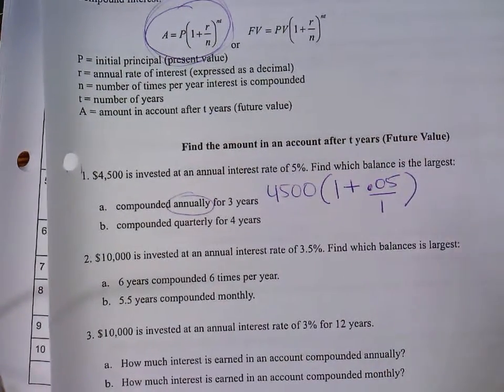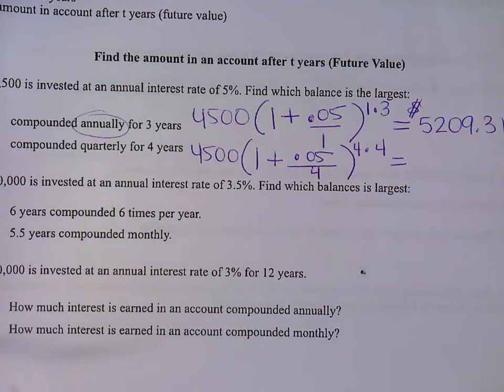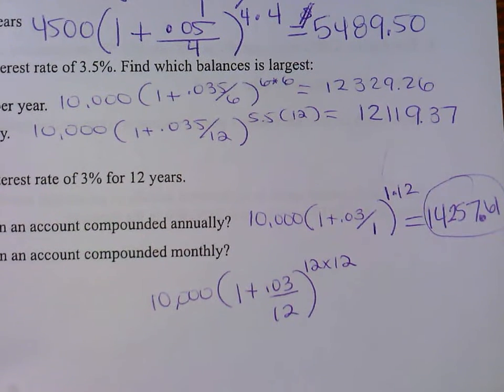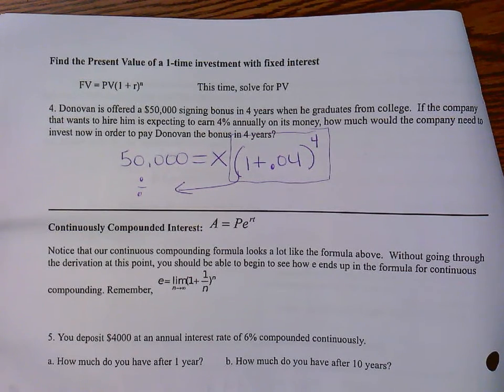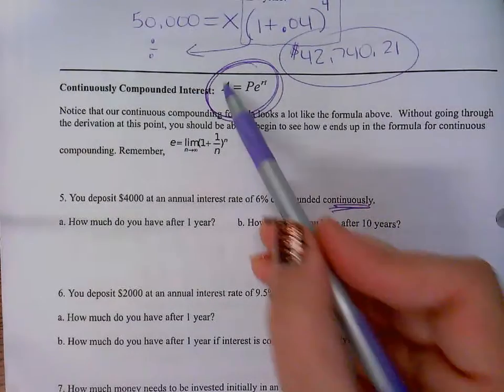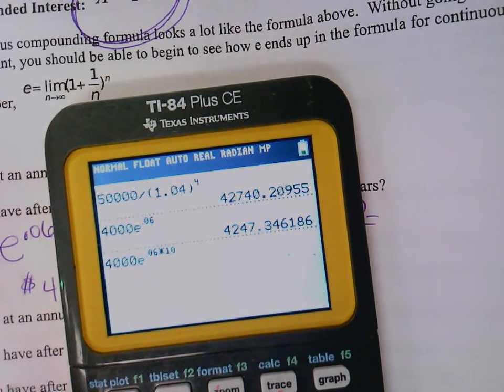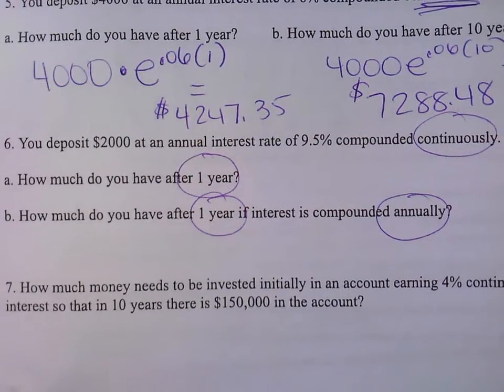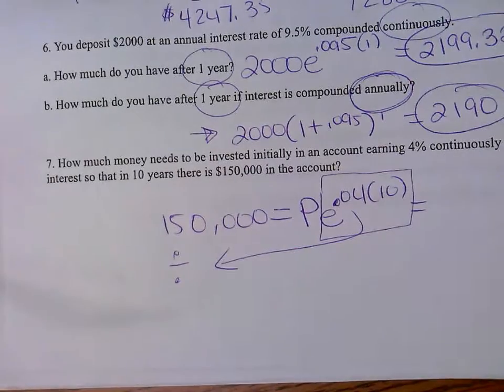309 Interest Applications MOV 01118